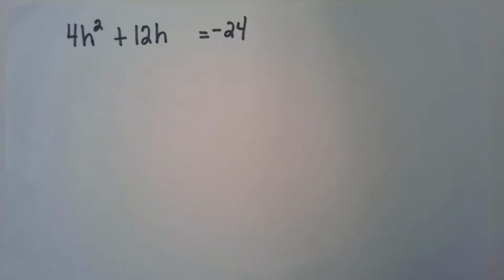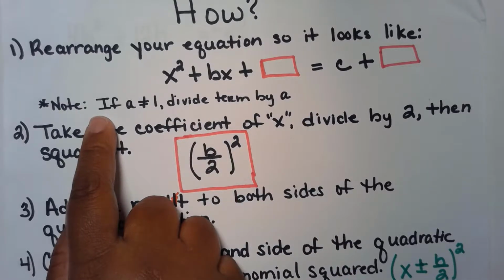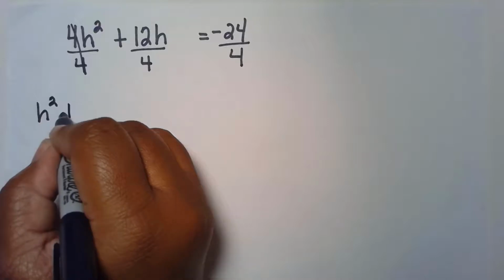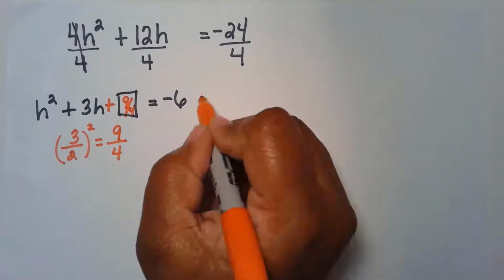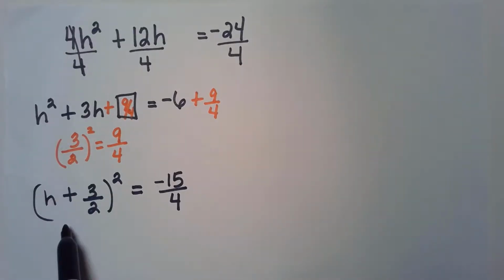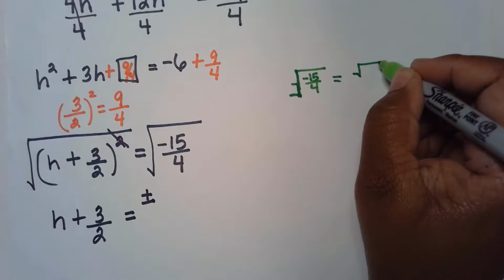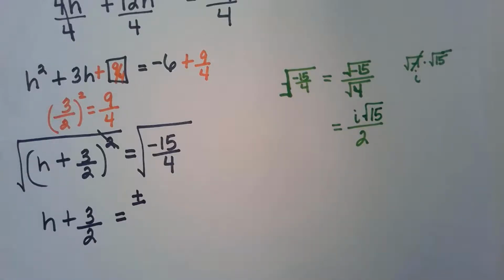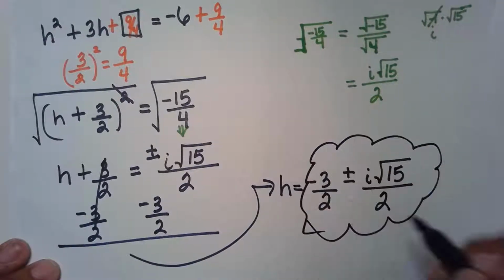Solving Quadratic Equations: Completing the Square (Part 4)